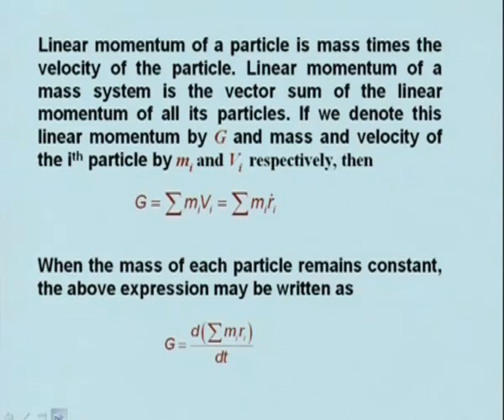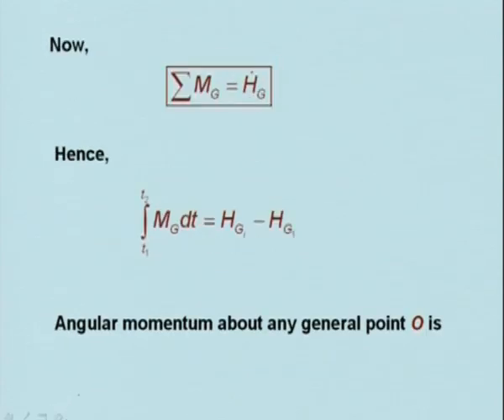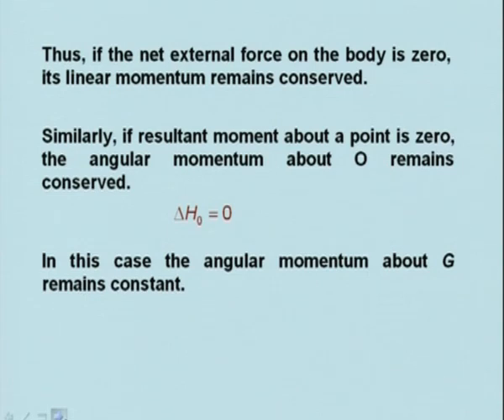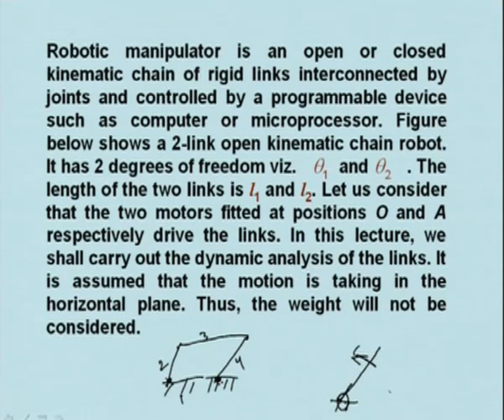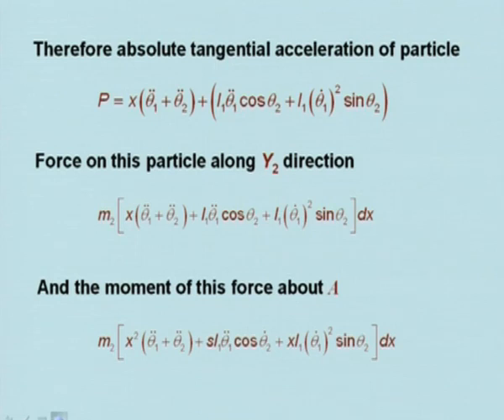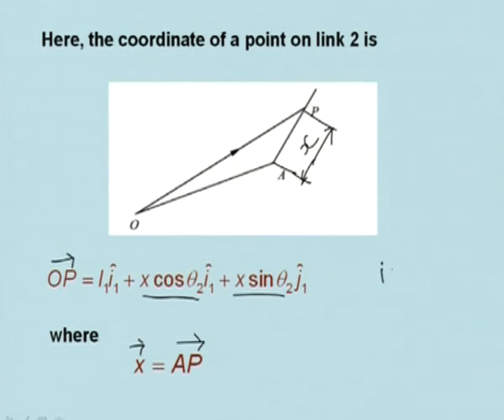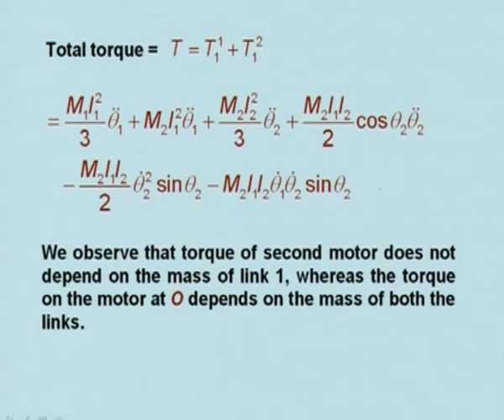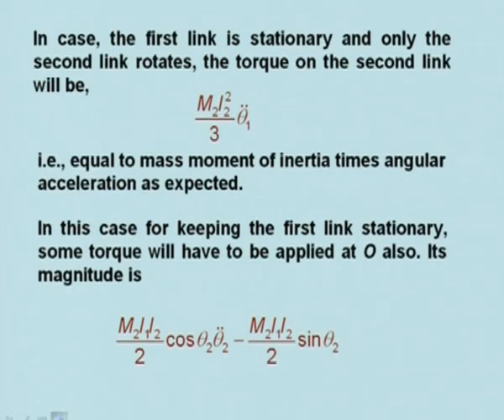Mod-12 Lec-33 Method of Momentum and Analysis of Robot Manipulator